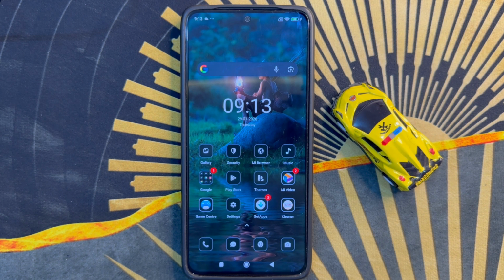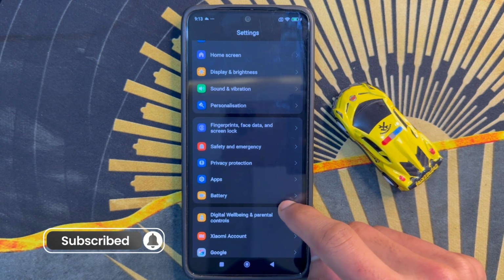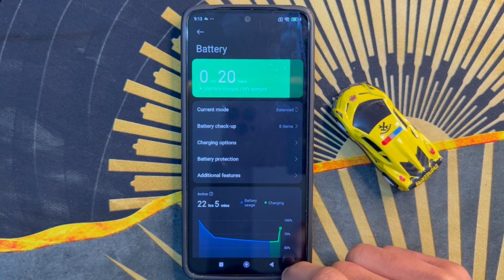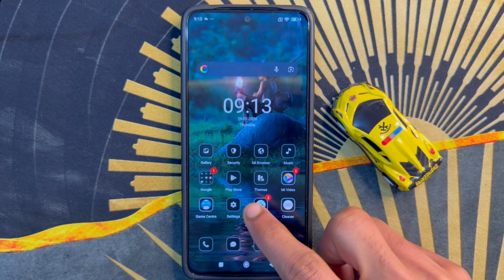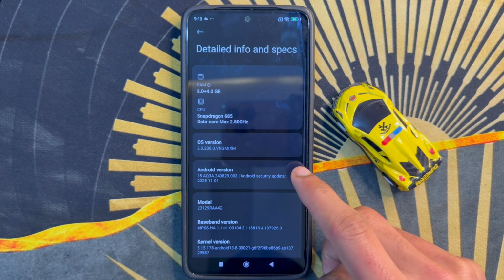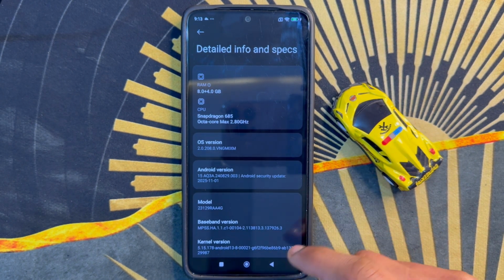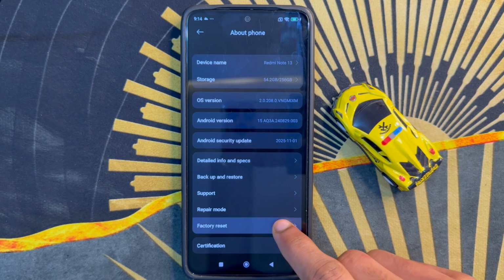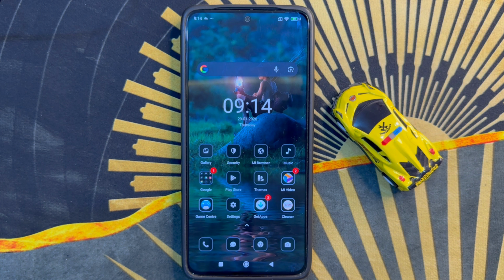How to Fix Poco M8 Battery Drain After Android 16 Update | Fast Drain Issue Solved